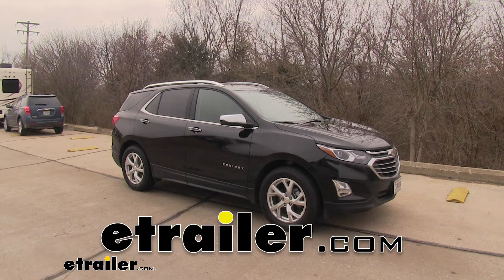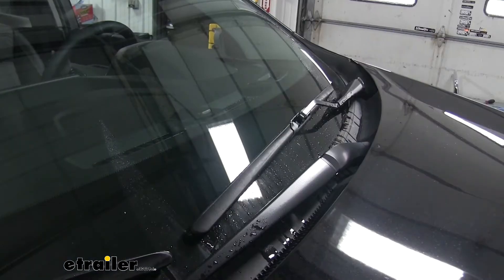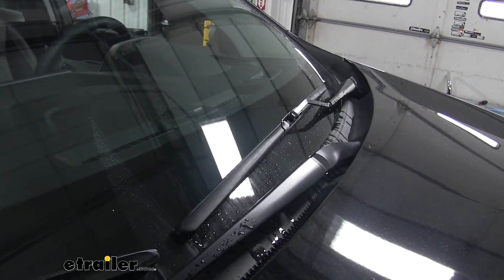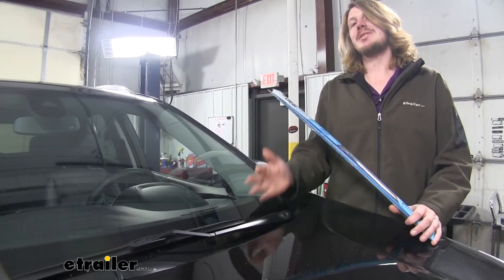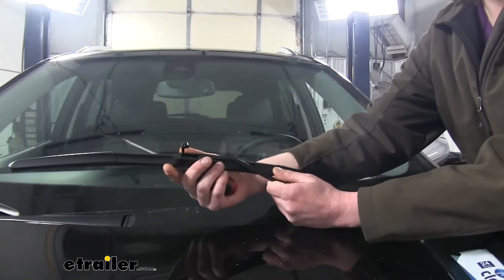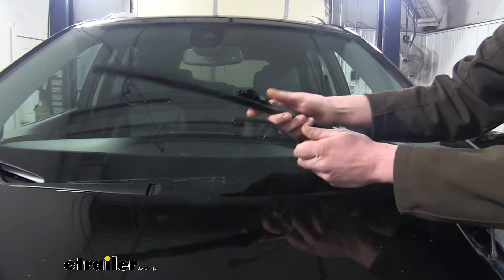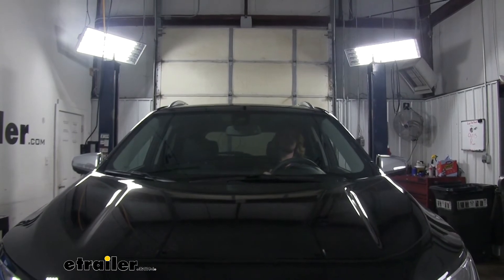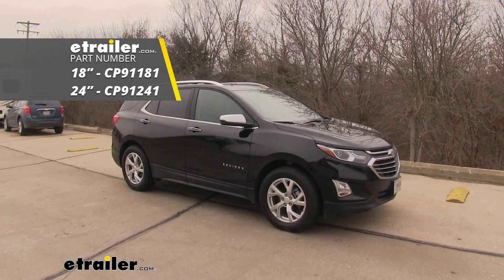2019 Chevrolet Equinox ClearPlus Intelli Curve Windshield Wiper Blade: Complete Installation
Today on our 2019 Chevrolet Equinox we're going to be installing Clearplus' Intellicurve windshield wiper blades. We'll be using the 24 inch on the driver's side and the 18 inch on the passenger side. These all weather hybrid wiper blades ensure visibility in rain, sleet and snow. They combine flexibility with a contoured shape that allows the blade to distribute even pressure across the windshield. This improves the performance, reduces the noise and ensures streak-free wiping.The aerodynamic shape of the blade helps prevent lift at highway speeds and they meet or exceed SAE safety standards. Are your wiper blades starting to streak Maybe it's time to replace them.

A good option is Clearplus' Intellicurve. To replace your wiper blades you'll simply pull them away from the windshield, you'll want to release the release tab located on the back side, this will allow you to pull the blade towards you and drop it down. Gently set your wiper arm back up against the windshield. We can then take our new blade, slide it on the arm until it clicks into place and we can move onto our passenger side.The passenger side installs the same way. Once they're installed we can test them out.

As you can see we have a nice streak-free wipe. That completes our installation of Clearplus' Intellicurve windshield wiper blades on our 2019 Chevrolet Equinox.